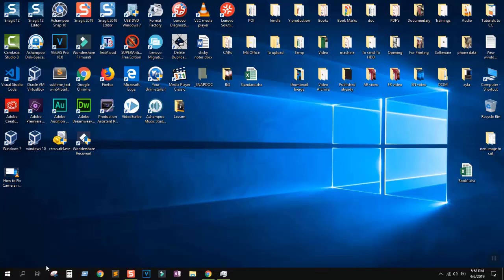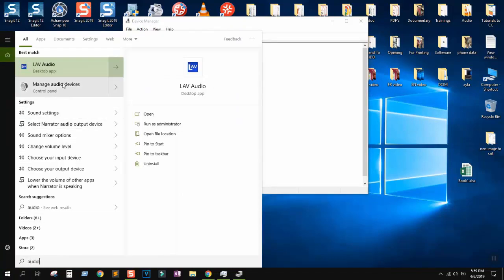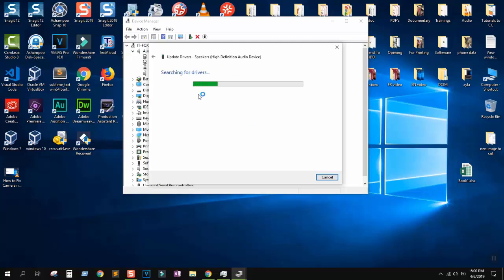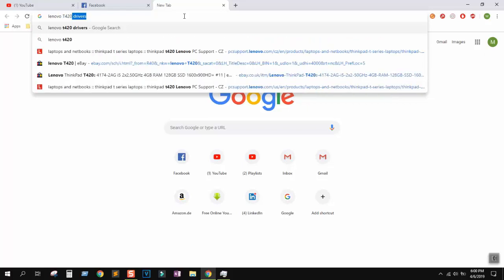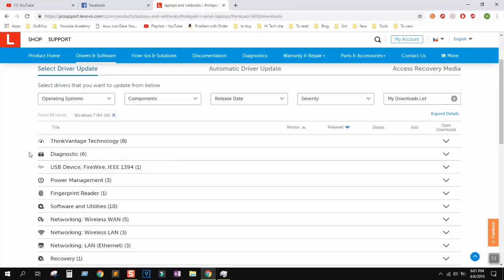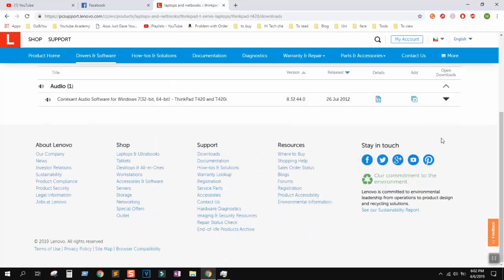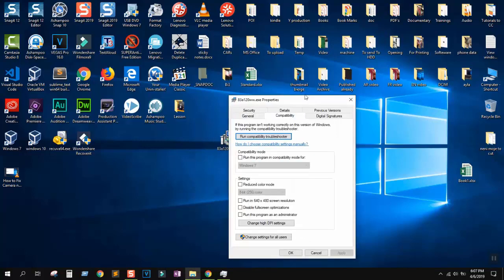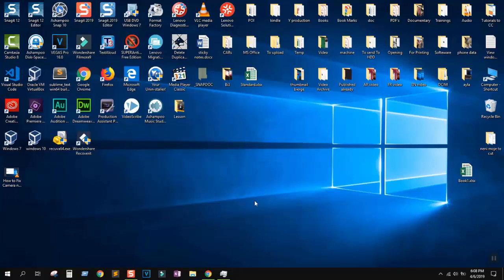Windows 10 - How to Fix Sound or Audio Problems {easy and Simple Fix}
In this video I will show you how to Fix Sound or Audio Problems on Windows 10 {easy and Simple Fix} the video will guide you step by step to apply the fix and the solutions